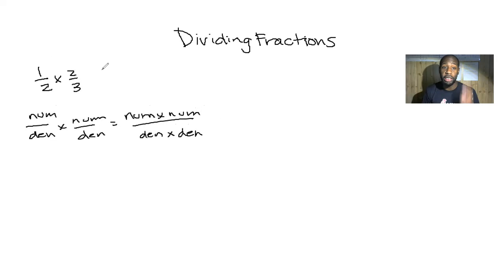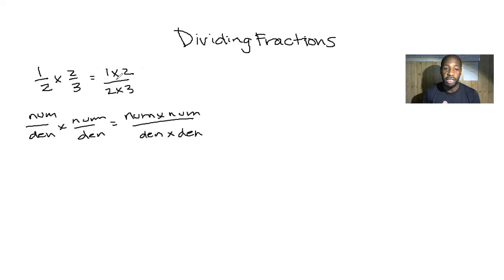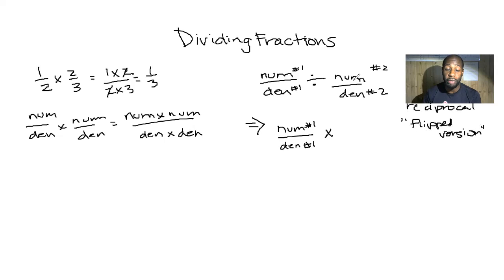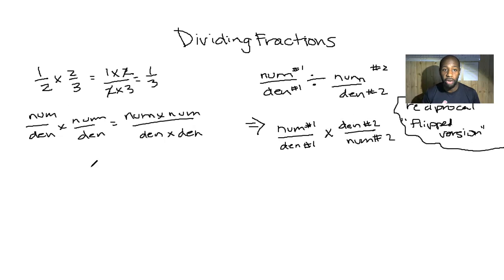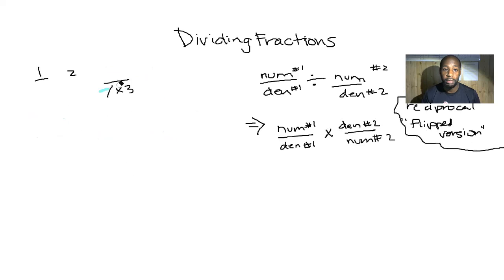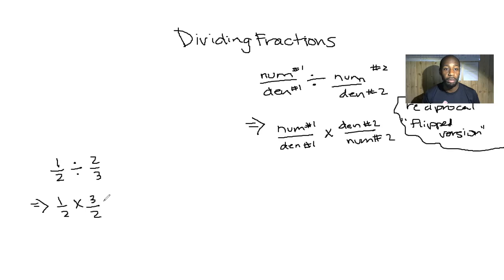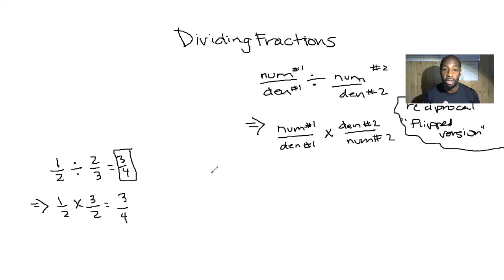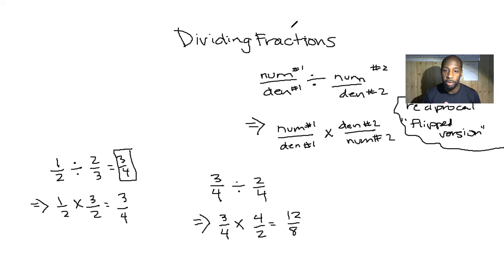Dividing with Fractions (5th Grade | 6th Grade)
Remember to change a fraction division problem to solve it!